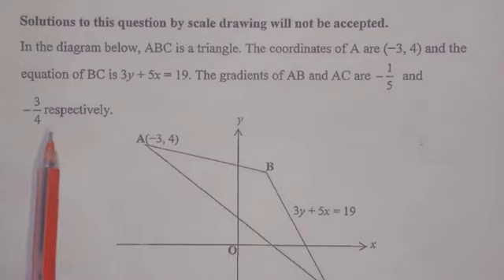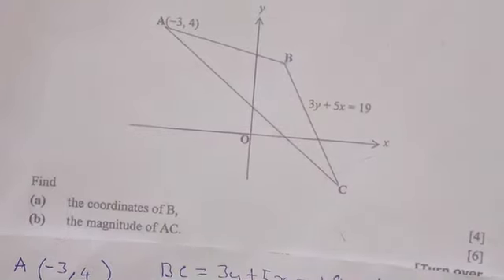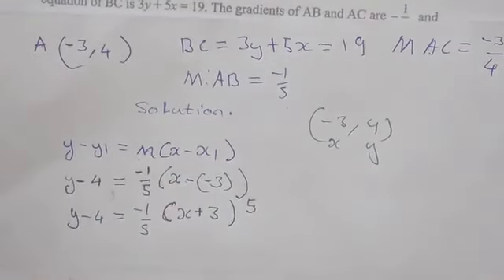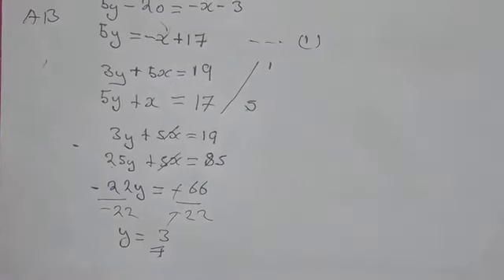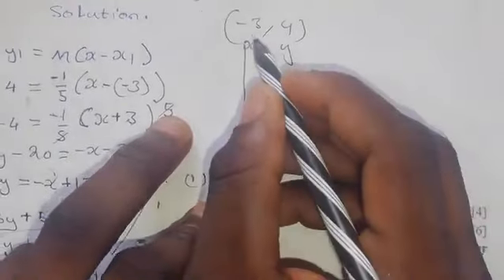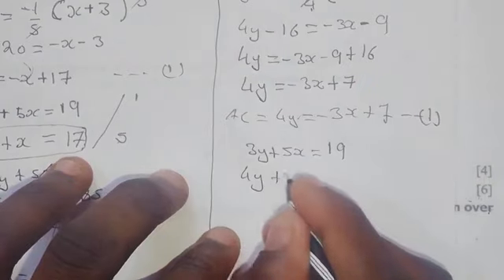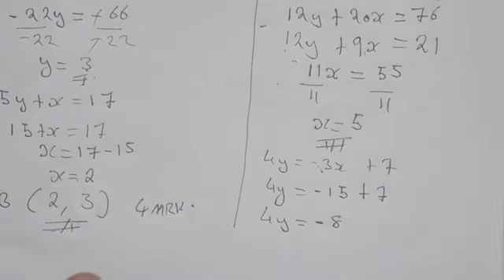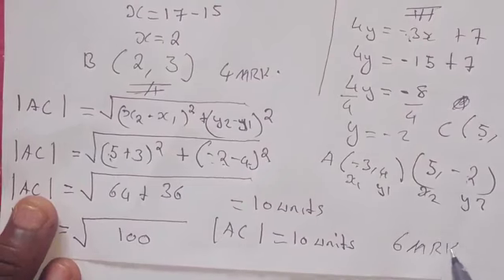Coordinate geometry || Made simple